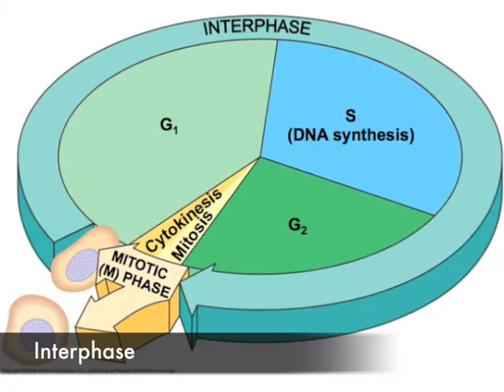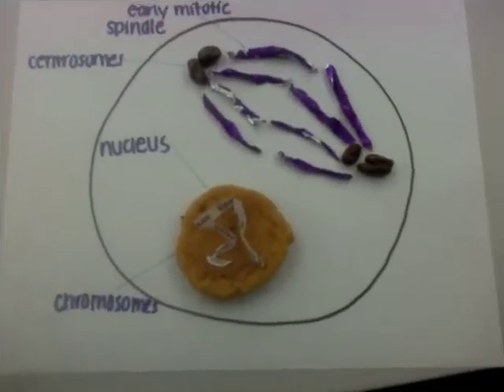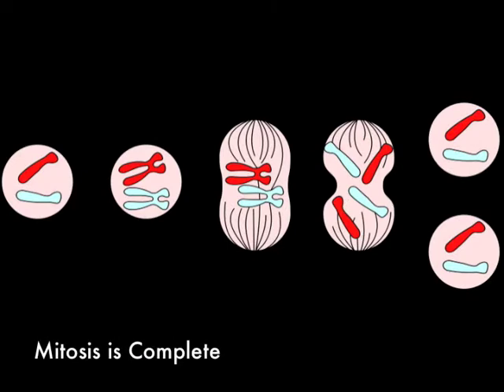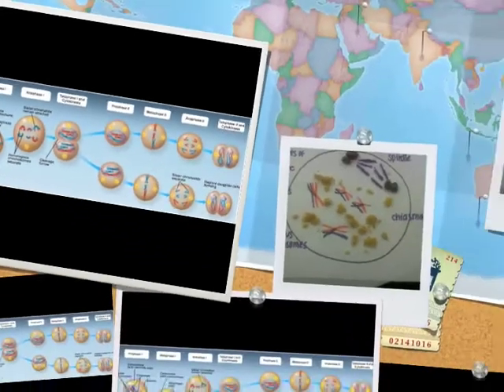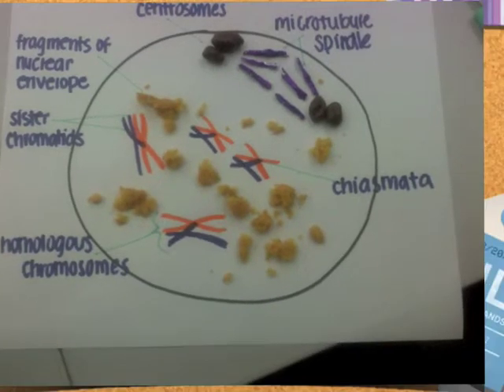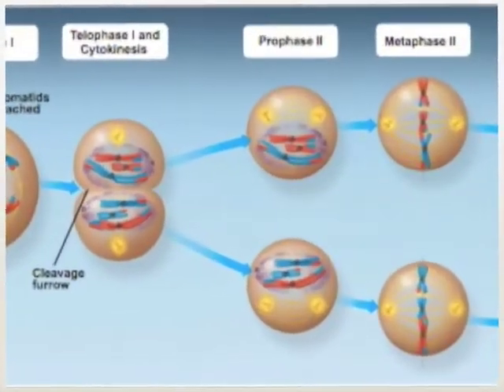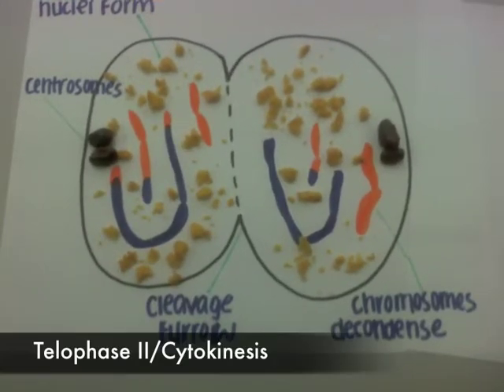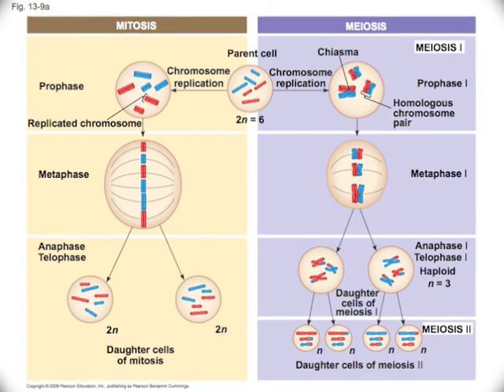Tyler Basting & Victoria Bowen Mitosis & Meiosis W1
Mitosis & Meiosis